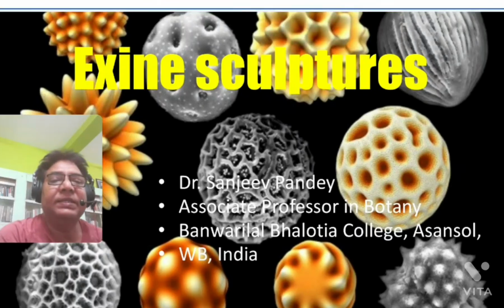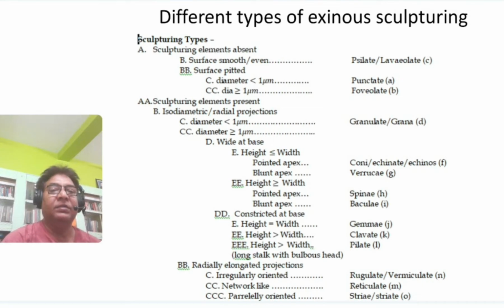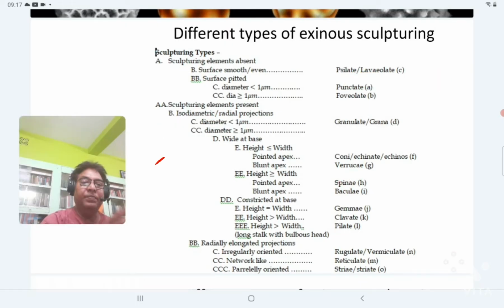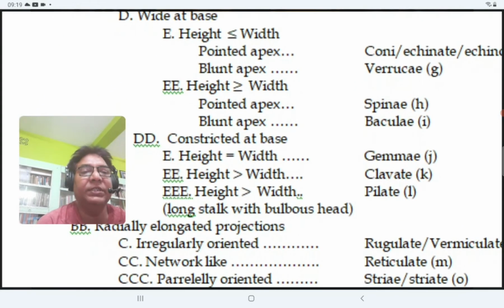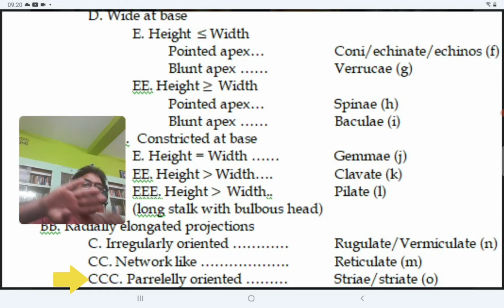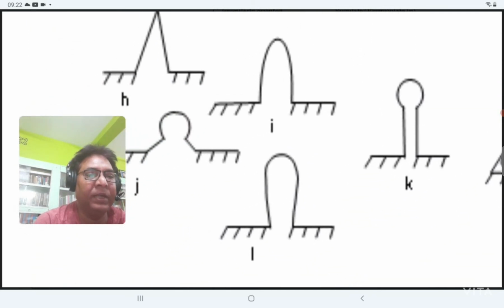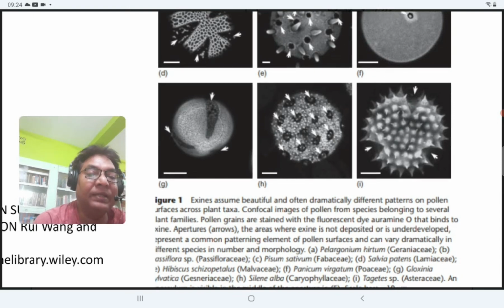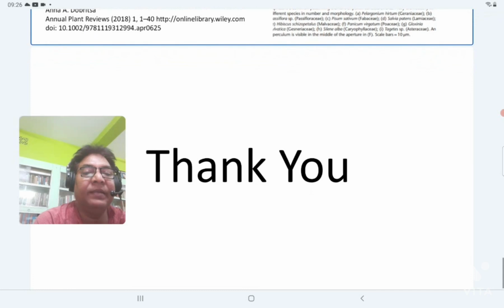Exine sculptures | Supratectal ornamentations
This video contains materials about the supratectal ornamentations also called exinous sculptures. It contains the definition of different types of sculptures like psilate, punctate, foveolate, granulate, achinate, spinae, clavate, gemmae, pilate, rugulate, reticulate and striate etc.